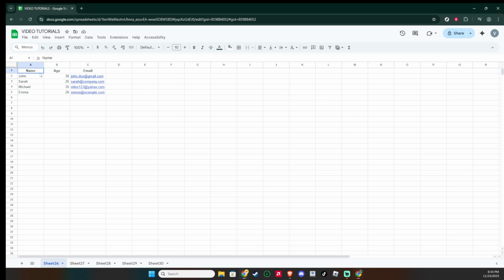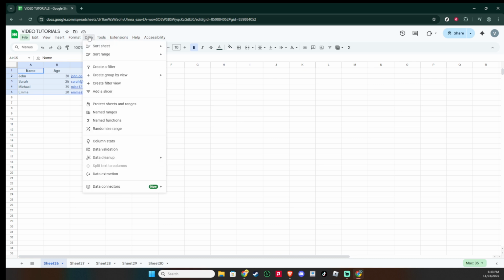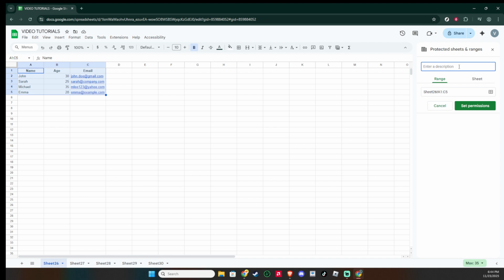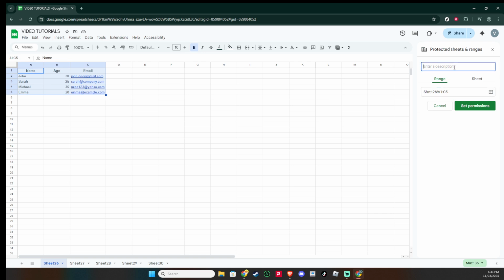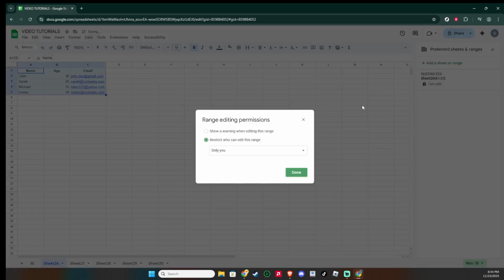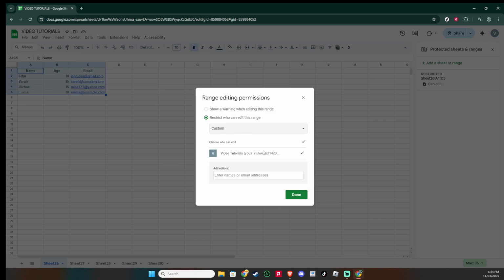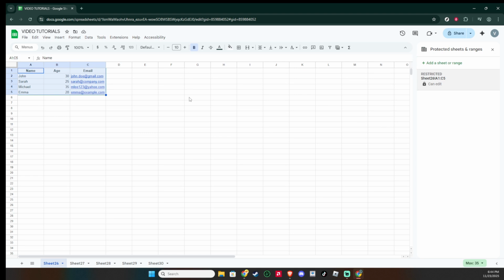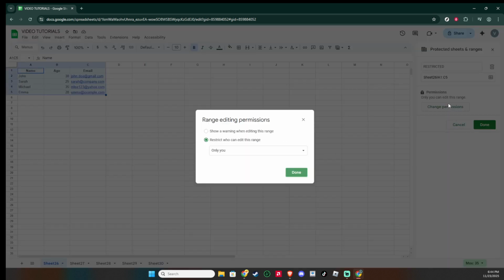How To Protect A Range And Restrict Editors In Google Sheets [2026 Full Guide]